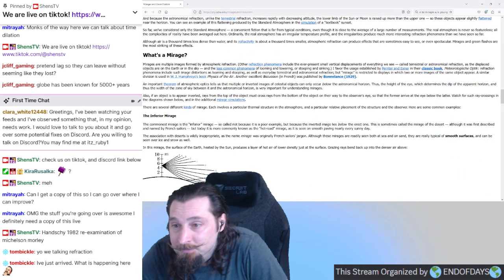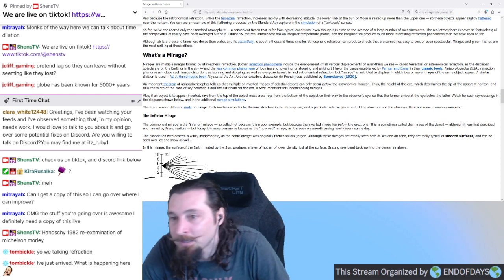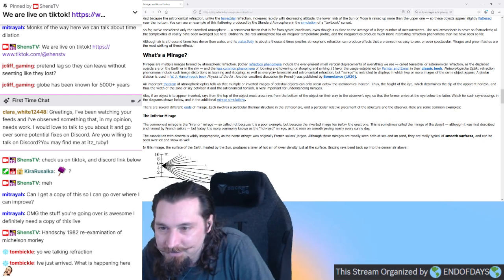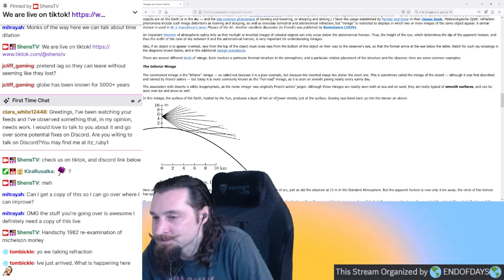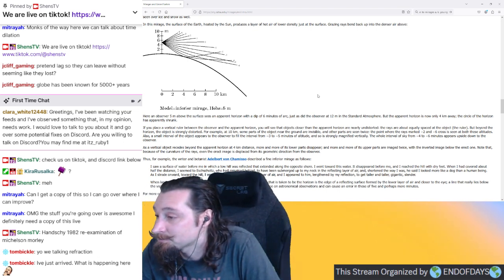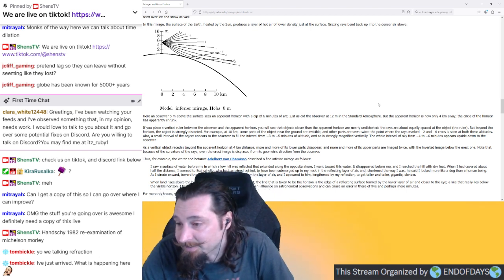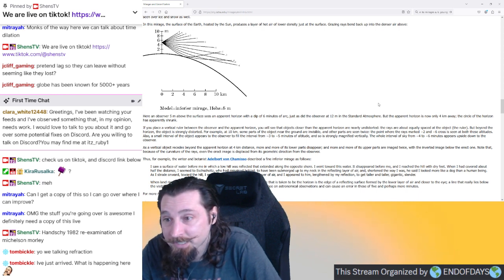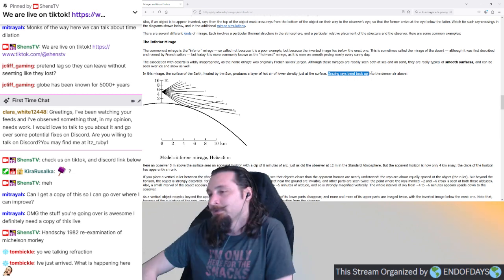Light Bender Doesn't Know What Bending Light Means